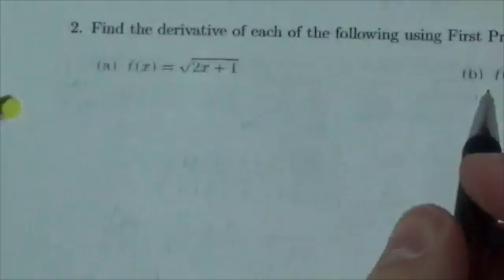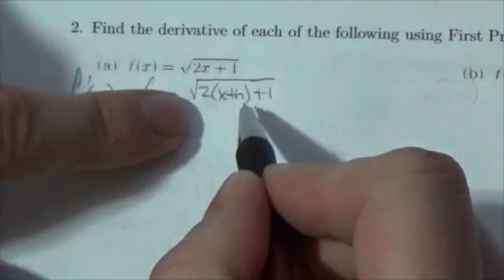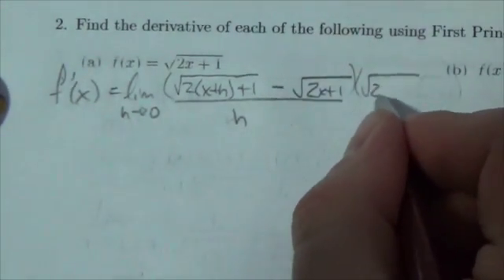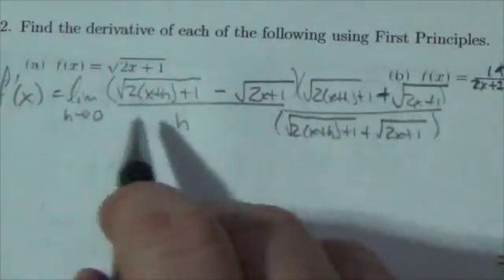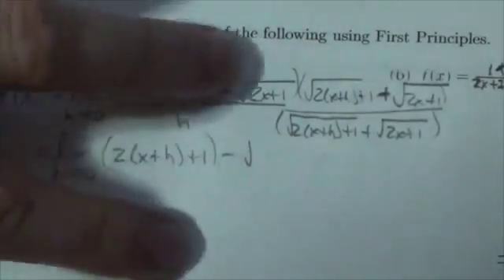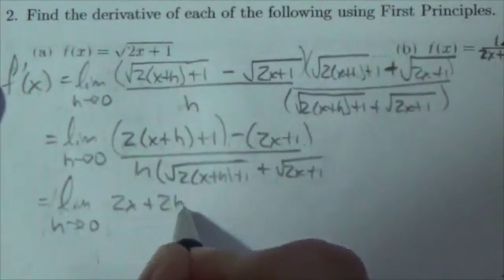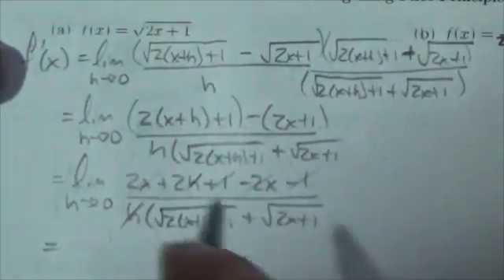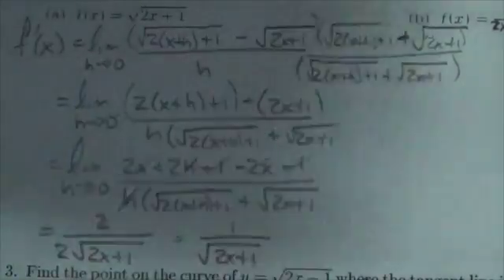Math 31 Derivative of a radical function with First Principles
This video is about Math 31 Derivative of a radical function with First Principles